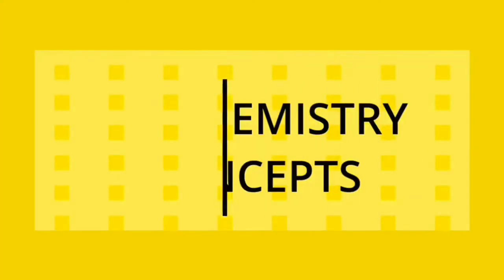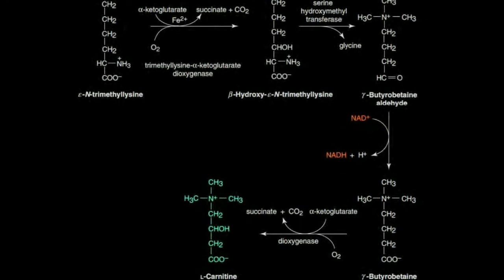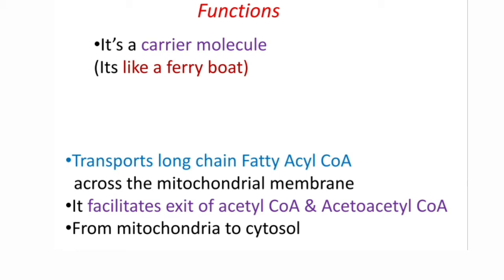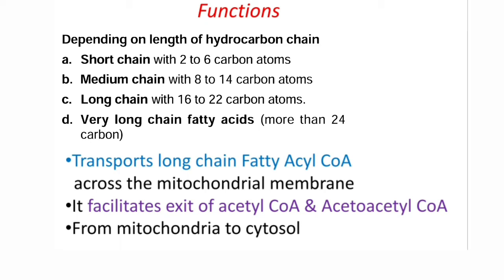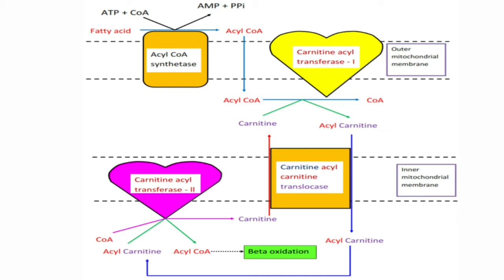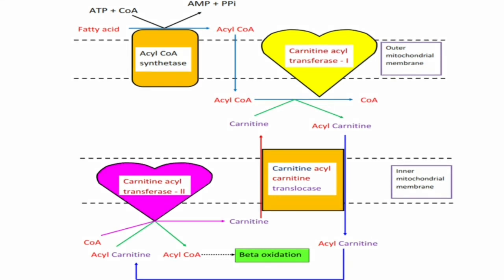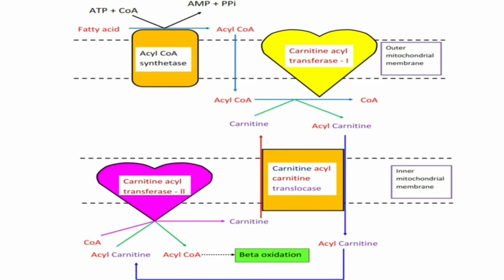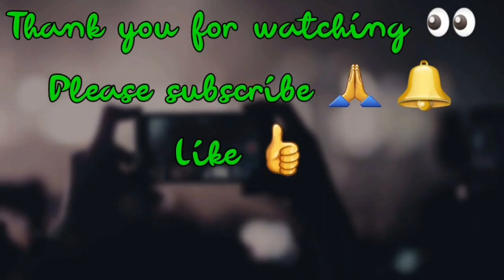Carnitine transport system in Biochemistry :Role of Carnitine in fatty acid oxidation & significance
This video is about :

what is Carnitine ?

biosynthesis

Role of Carnitine in fatty acid transport

clinical significance